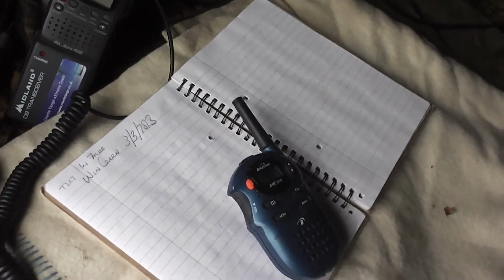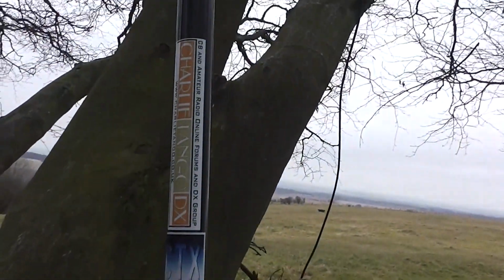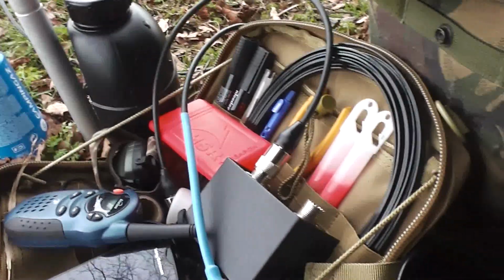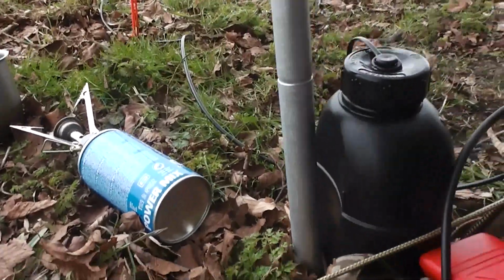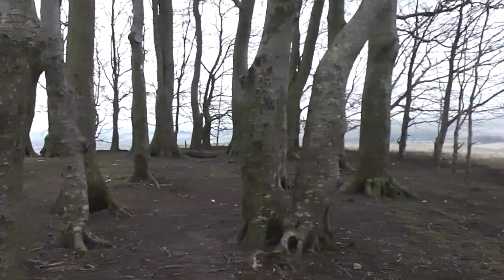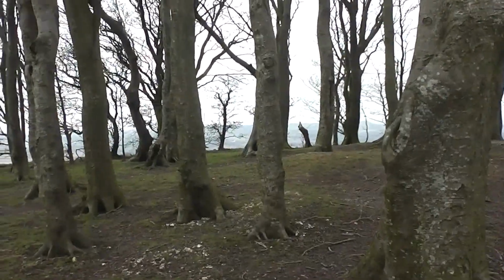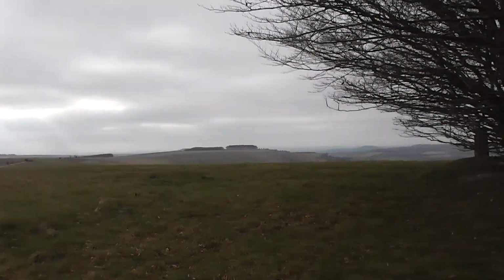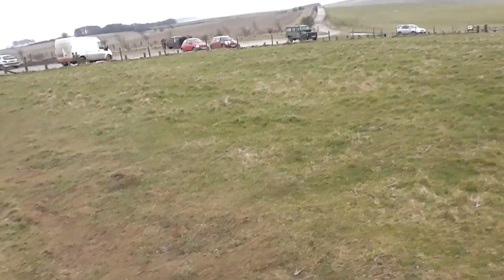Portable CB radio, Win Green Hill 3-3-2013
On the back of the success of last weeks trip I went back to Win Green hill in Dorset. However, this time was a total waste of time, local breakers cut over the top and completely knocked my station out. Rough with the smooth I guess!! Still damn annoying!!!